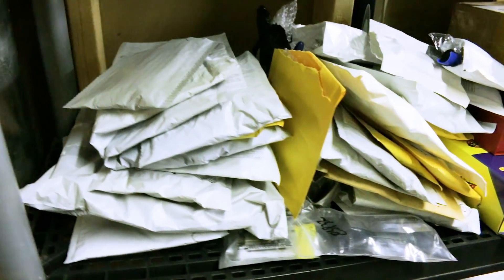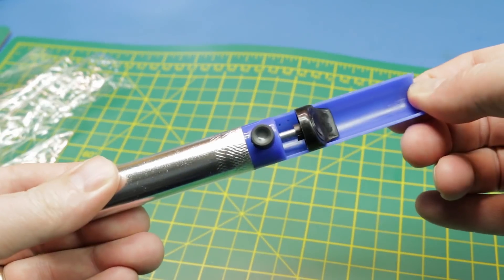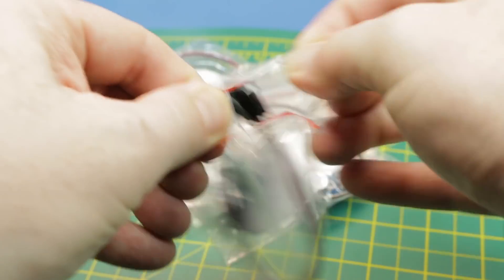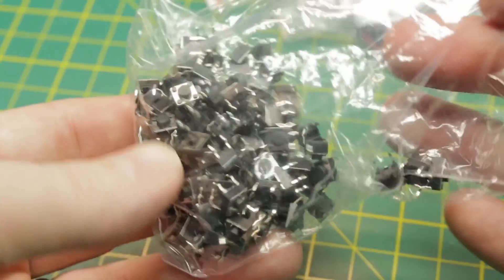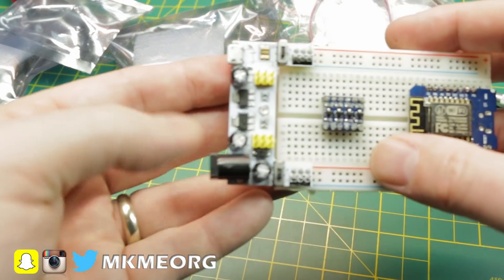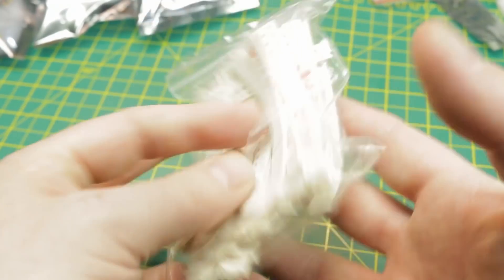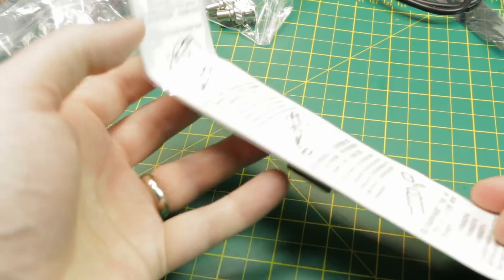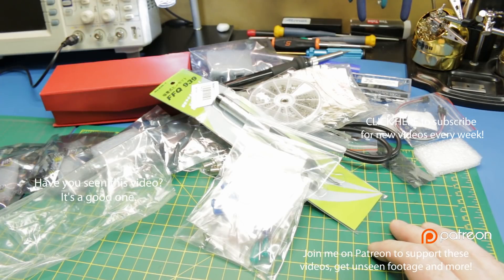MAILBAG TIME! Soldering Iron, Parts and More!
More electronics parts and supplies arrived in the lab so of course I share it!